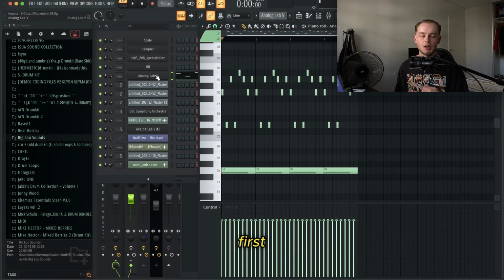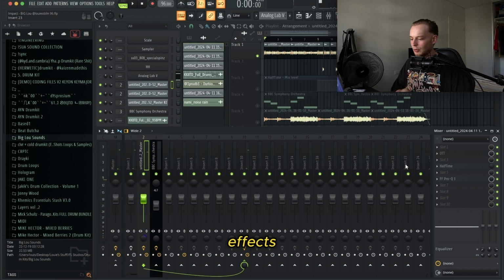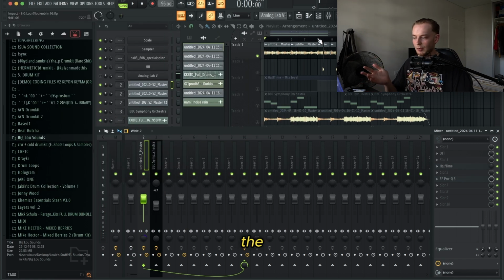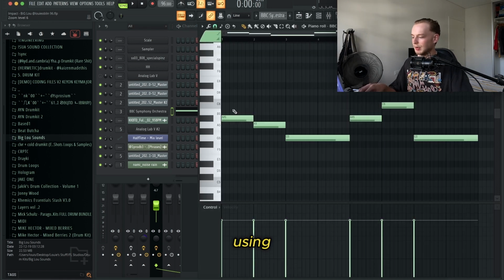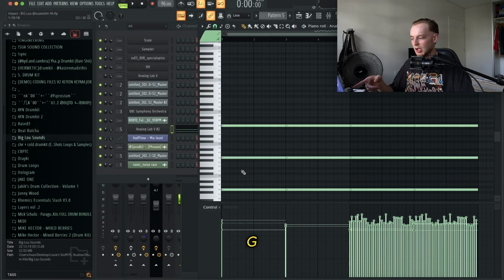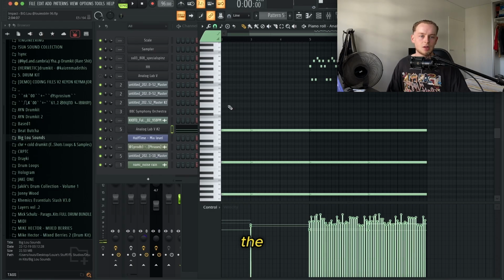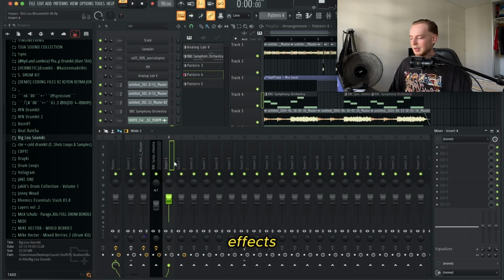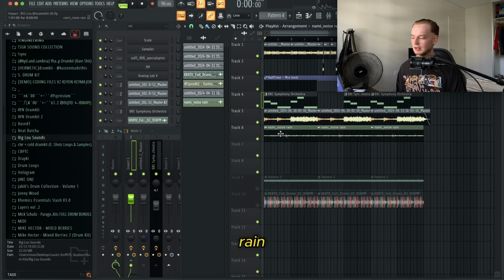The Secrets to Metro Boomin's Production